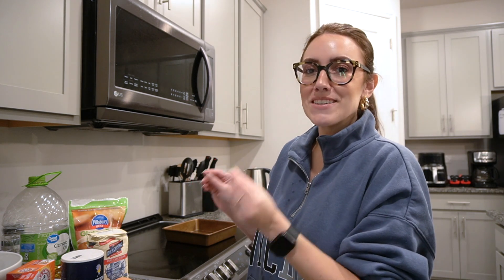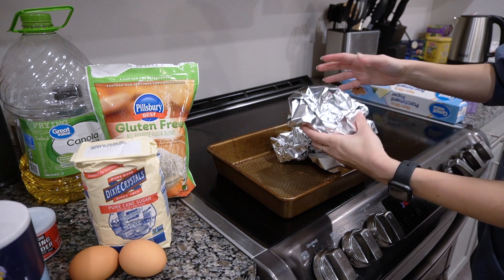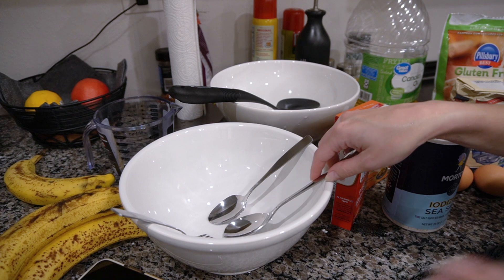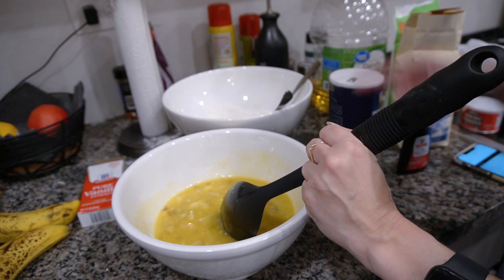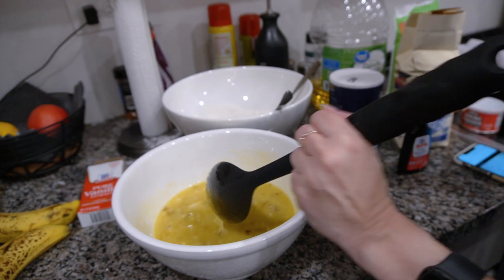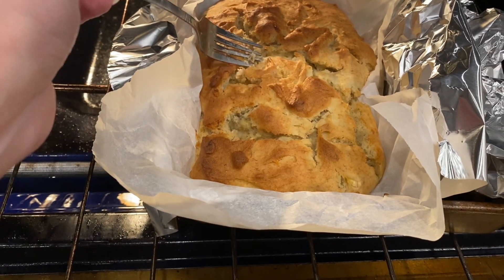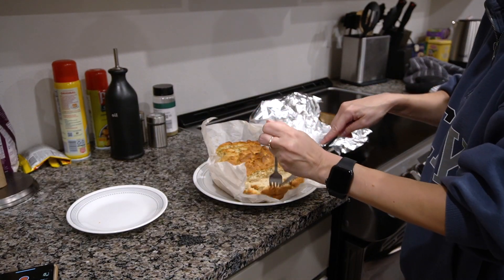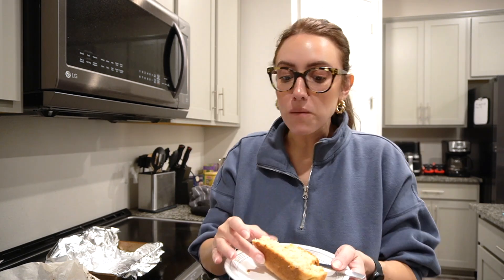My First Time Baking... Ever??? | Katie Carney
♡ Mom’s Gluten Free Cookbook (with banana bread recipe)